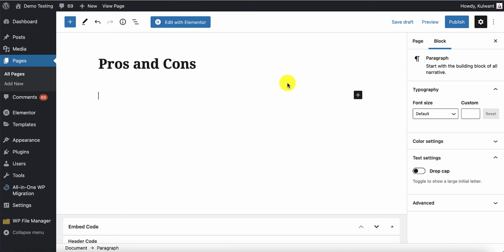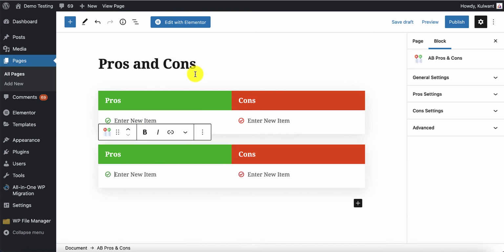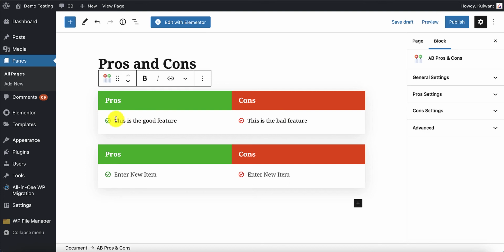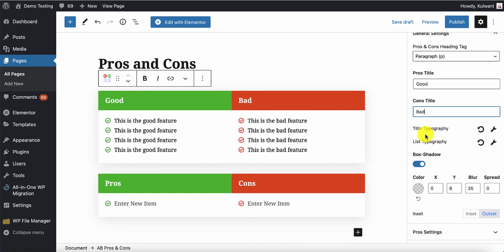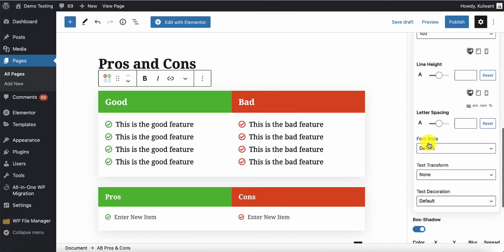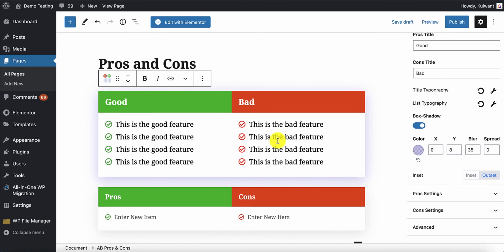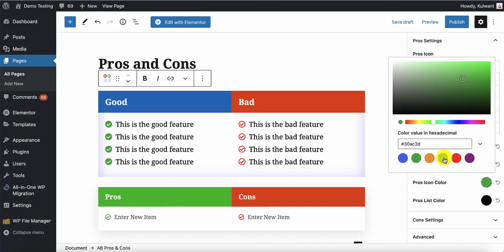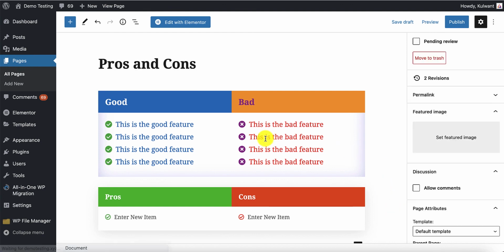Pros and Cons Block